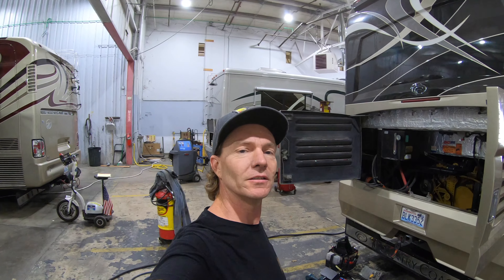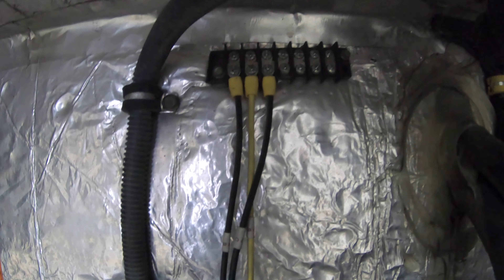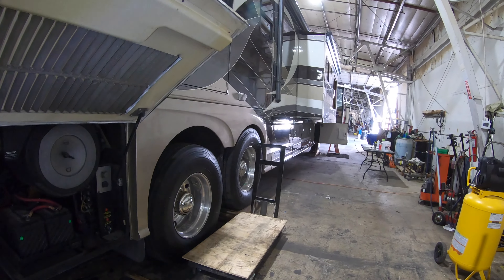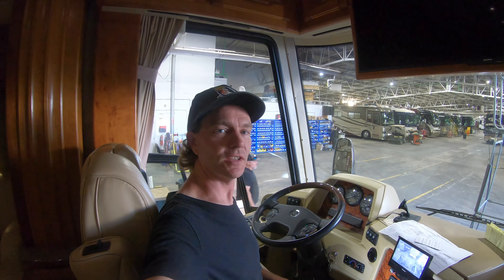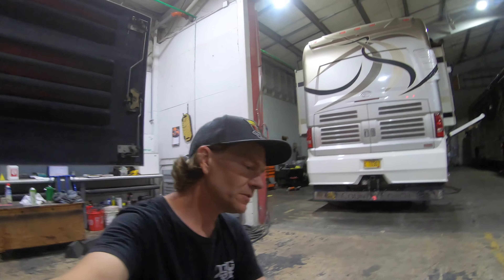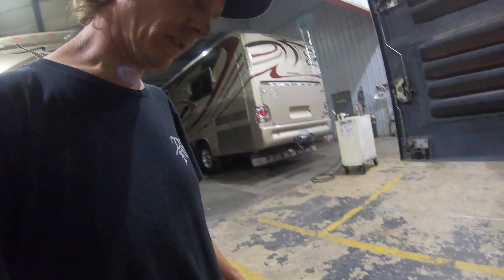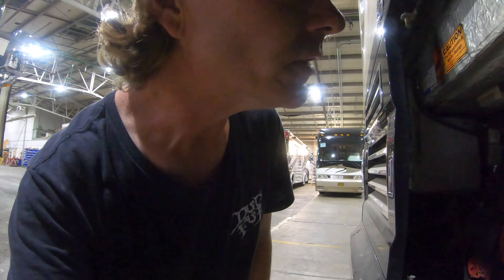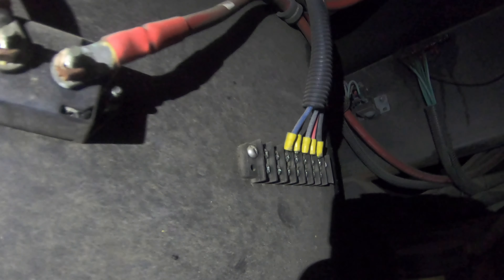Country Coach Spare wires and Brake Controller Installation.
In this video I go over Country Coach spare wires on a Intrigue and at after closer I show locations for Magna/Affinity and Inspire around 2005-07 model year.